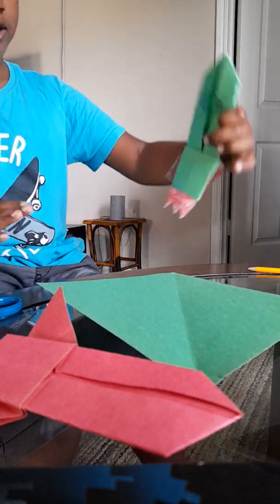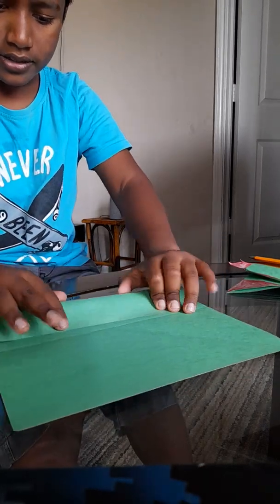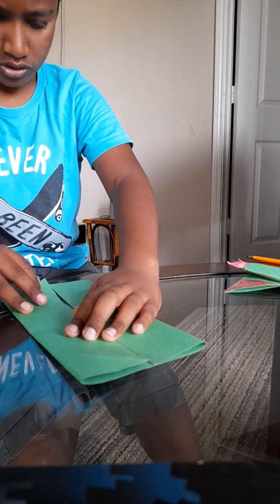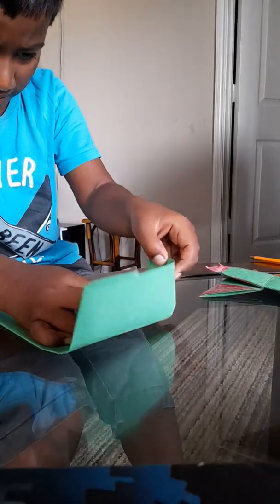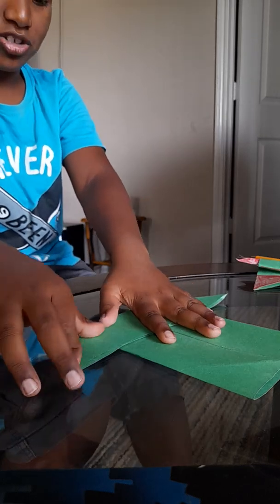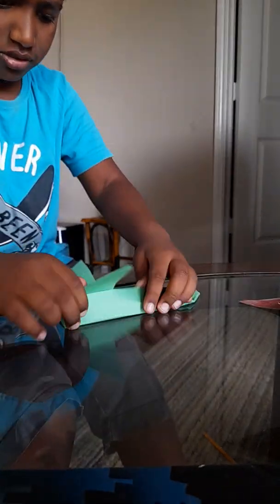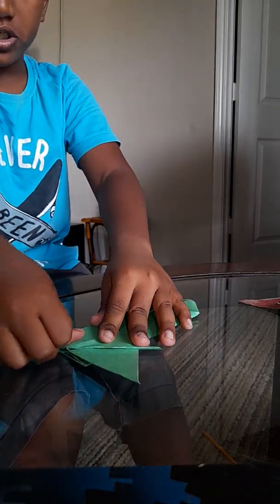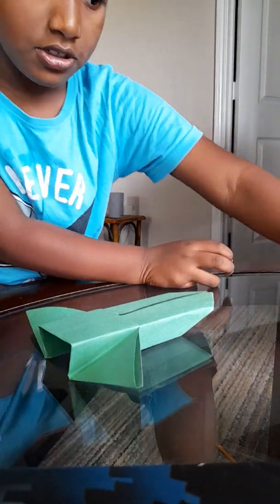I am making a origami rocket 🚀 love NASA